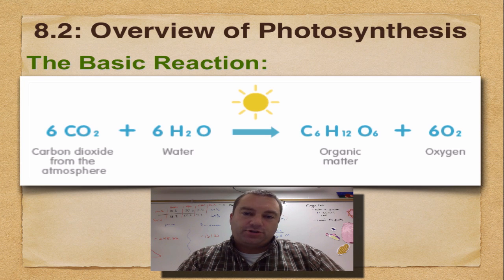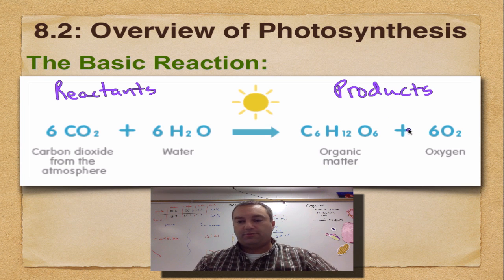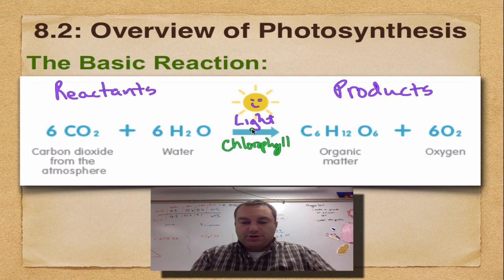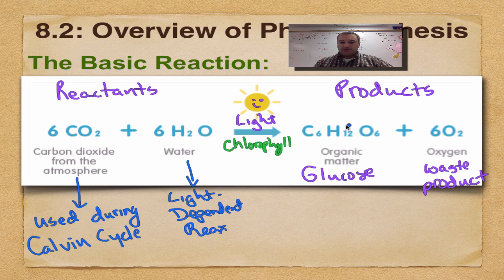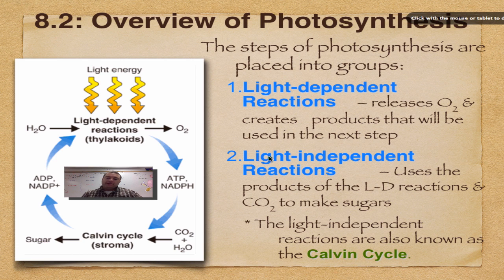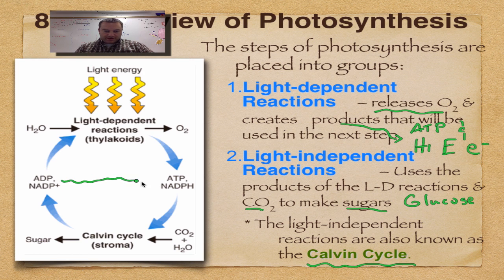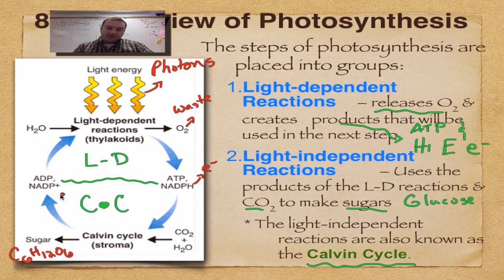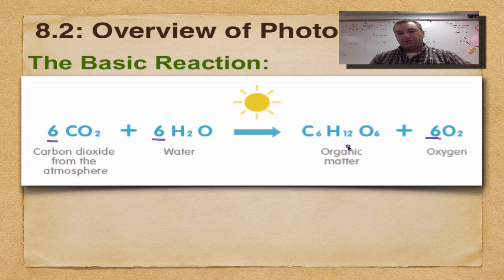Chapter 8 Part 2 - Overview of Photosynthesis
In part 2, you get to learn the name of the two main steps of photosynthesis, and how those two steps work together to make sugars.